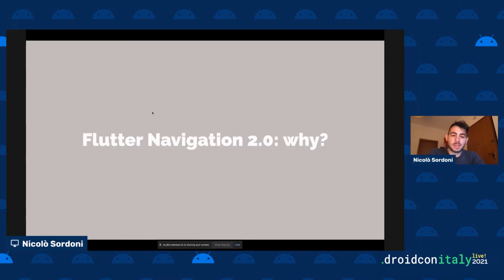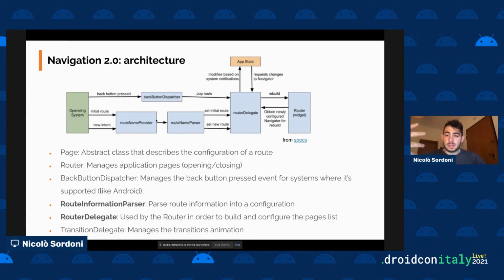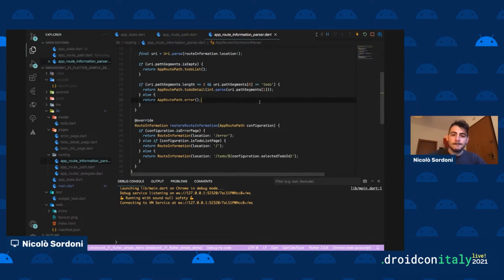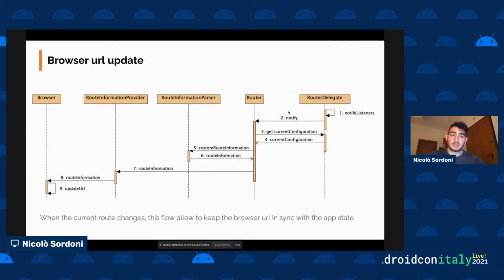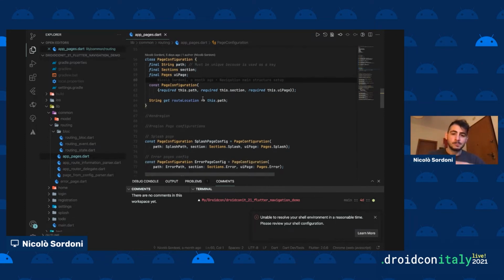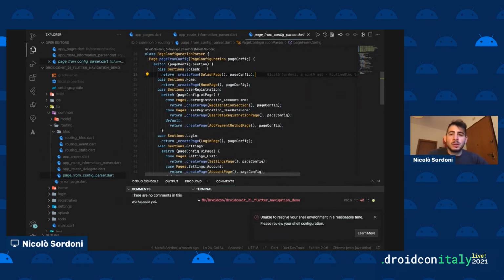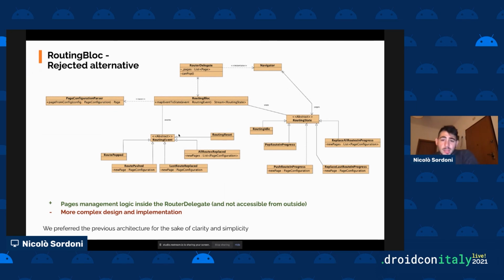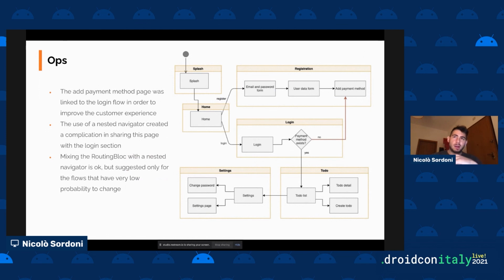Nicolò Sordoni - Flutter Navigation 2.0 in Real Life - droidcon Italy 2021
Flutter 2.0 came with a brand new navigation mechanism, which has deeply changed the routing architecture of applications.
In this talk, I'd like to show an example of how the new components can be applied to a real world app, talking about limitations, headaches and tradeoffs encountered during the journey.
In the presented example, the components are used in combination with Bloc/Cubit for state management.